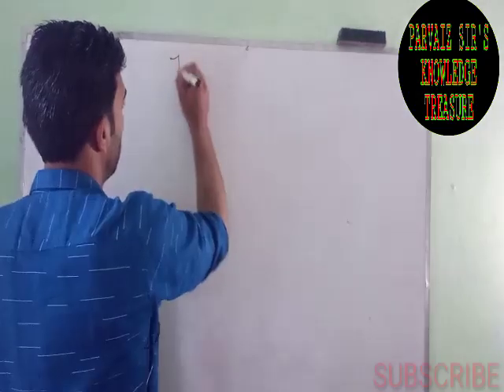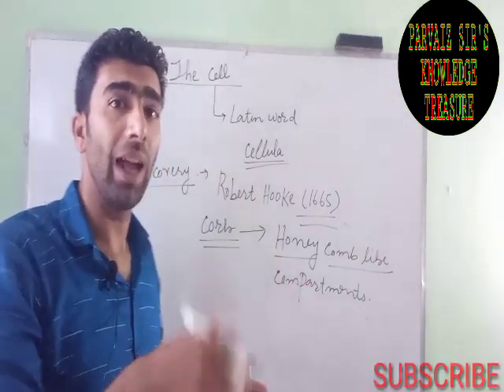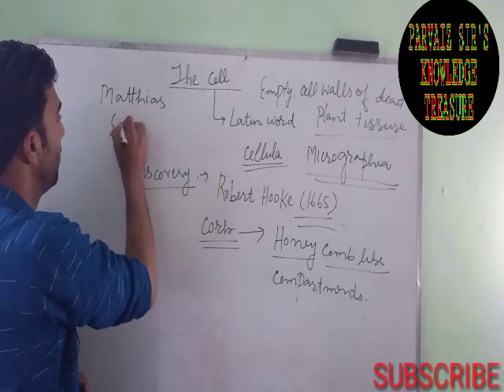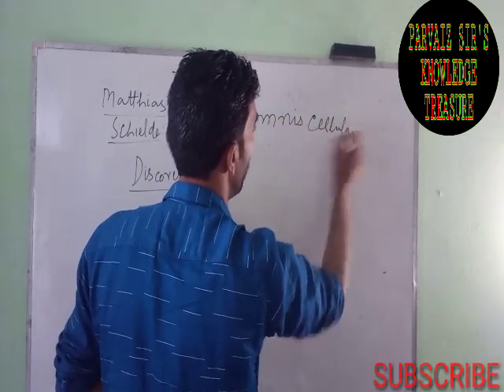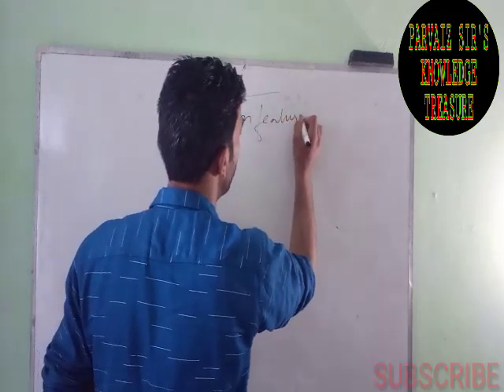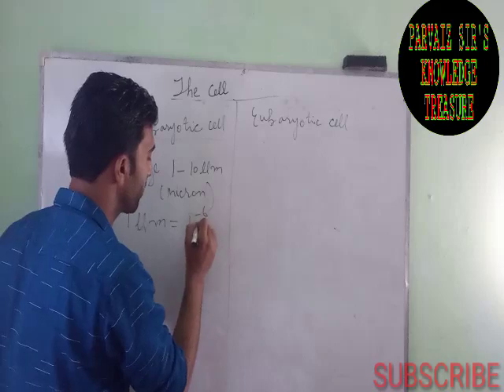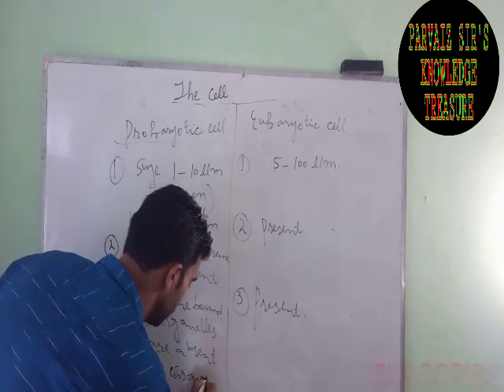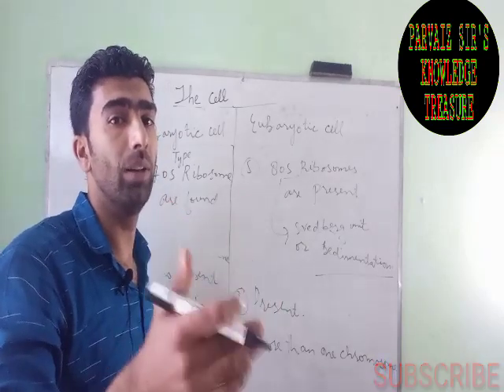TOPIC:CELL ||PART 1 || CLASS:9th || BY PARVAIZ AHMAD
To get notification for further videos